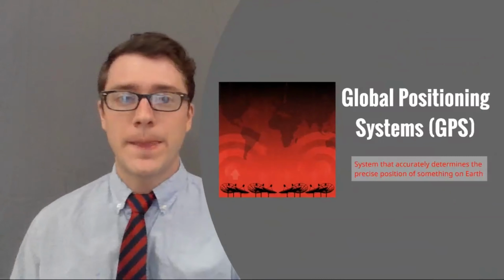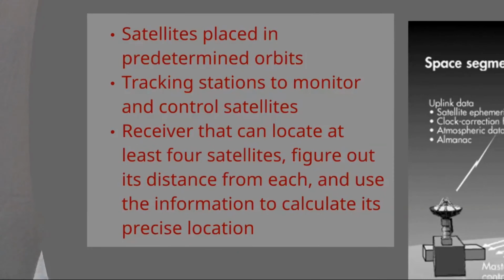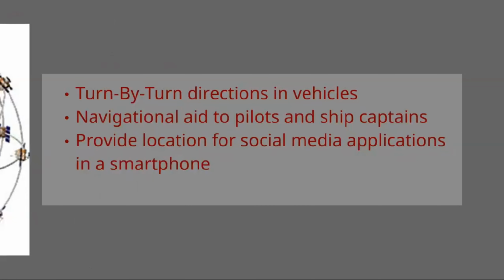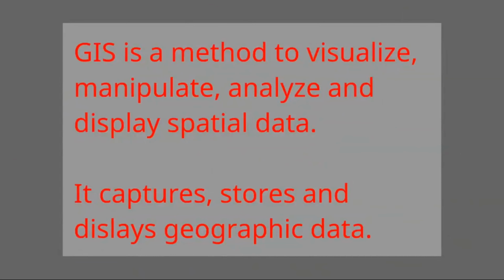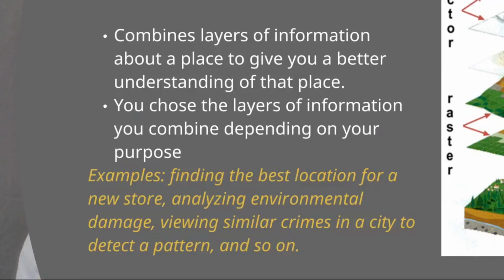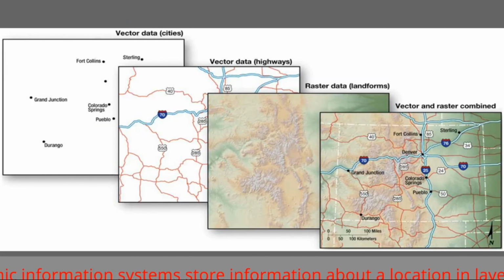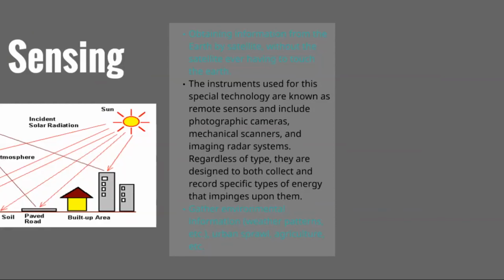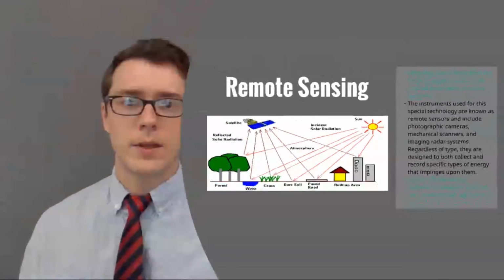1.2 Geographic Data (Unit 1 Topic 2 of AP Human Geography)